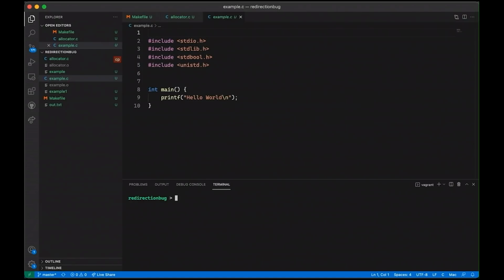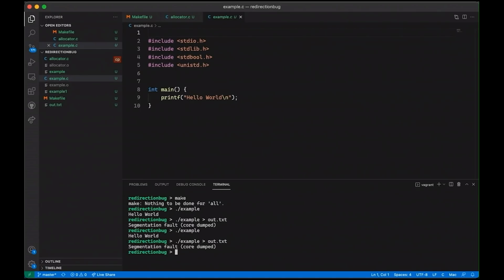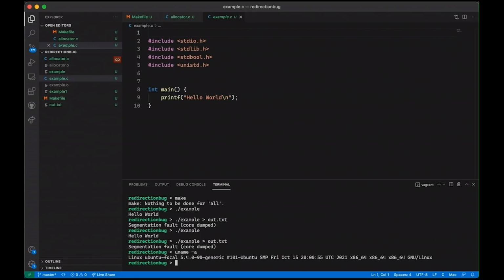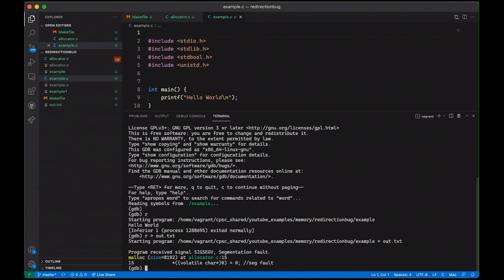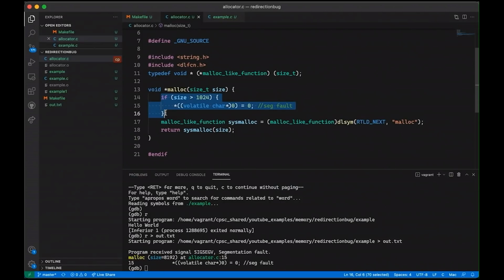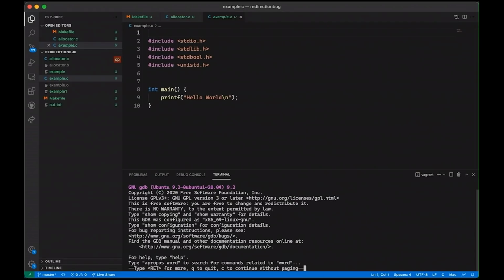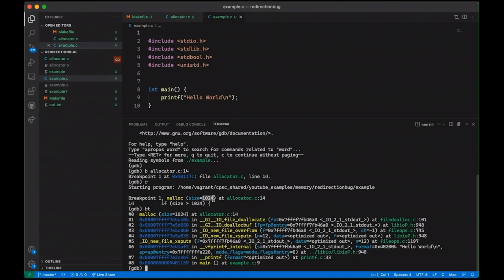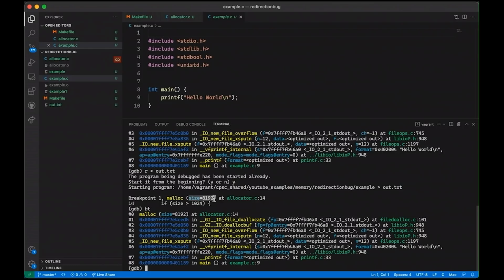An Interesting Redirection Bug. How Redirection Can Change Program Behavior.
An Interesting Redirection Bug. How Redirection Can Change Program Behavior. // In this video, we check out an interesting bug. Most programmers assume that redirecting input and output doesn't change anything, and usually for common practical purposes, it doesn't. But, this video takes you through one scenario, a bug that my student ran into, where redirection changes a lot. Enjoy.